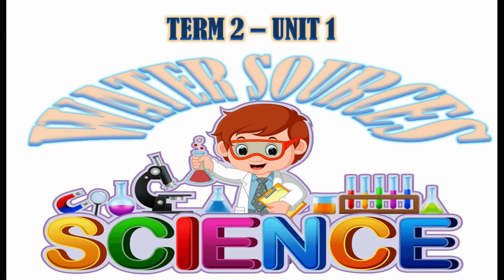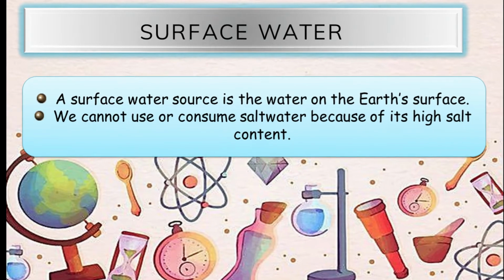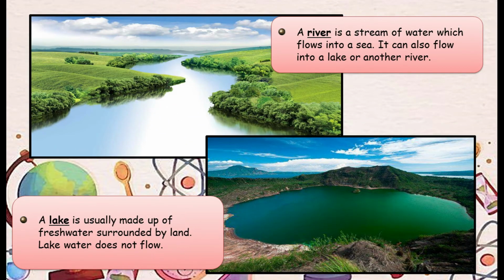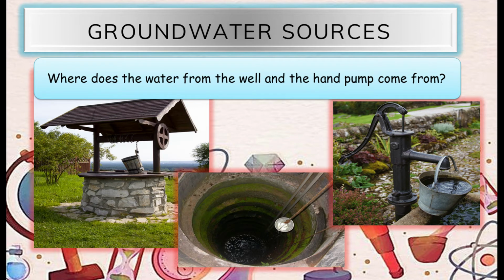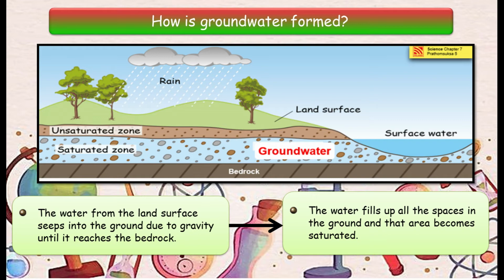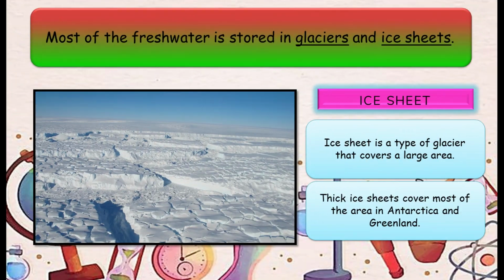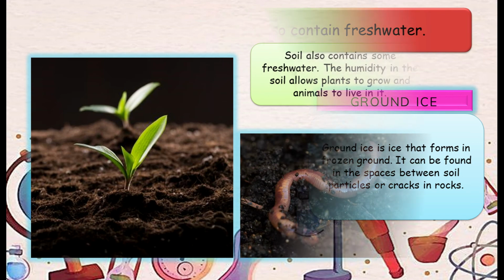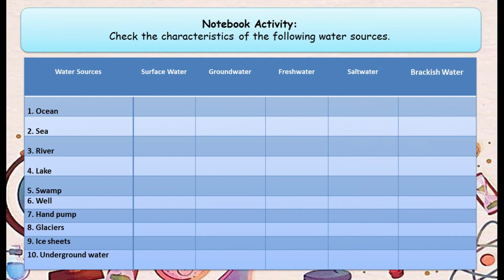Water Sources - Surface and Underground/Groundwater Sources, Saltwater and Freshwater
This short clip is made for 5th graders at Anuban Wat Angthong School. This is a preparatory video for the students to watch before the online class via Zoom.